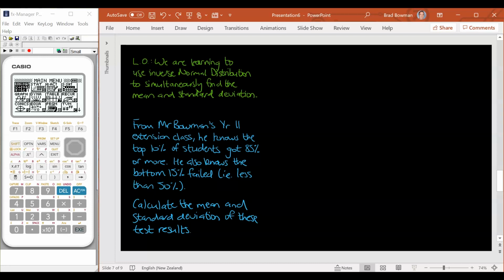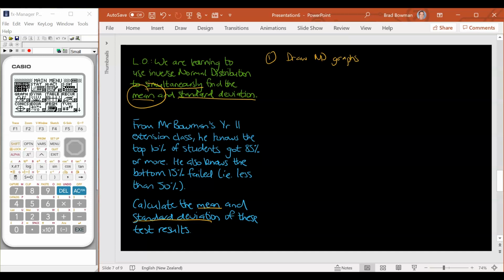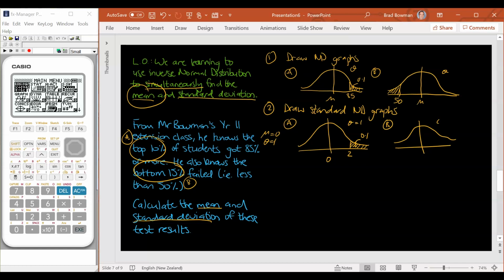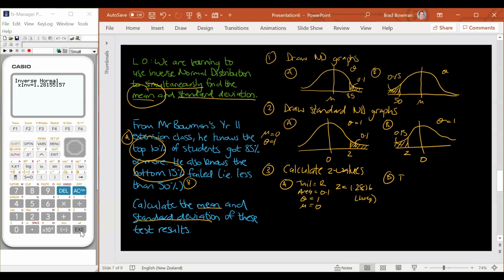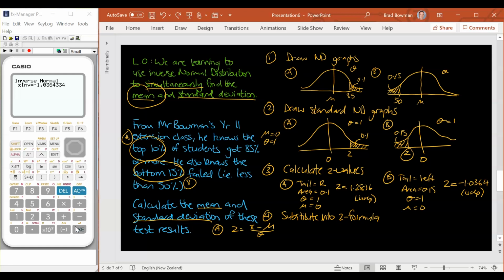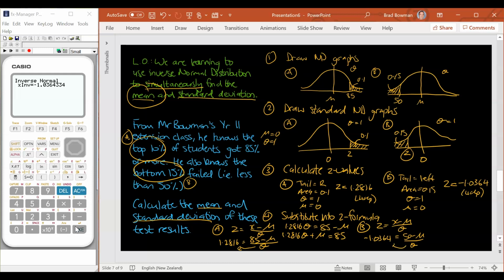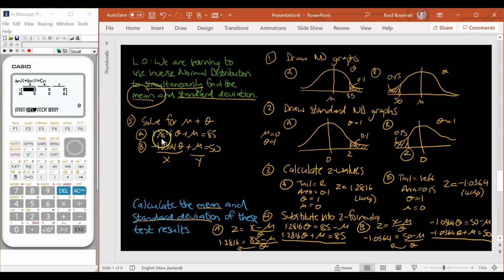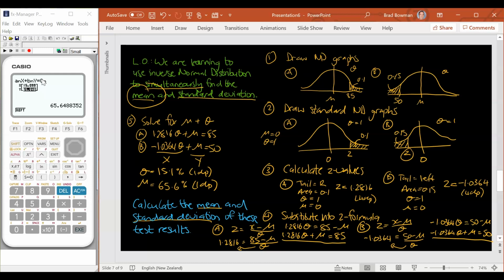12MAS: Finding the mean and standard deviation simultaneously